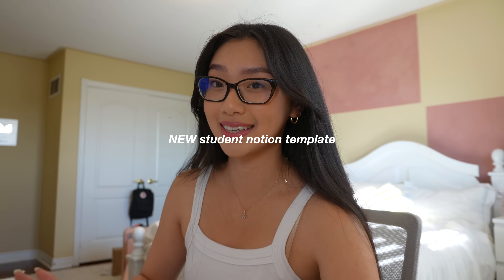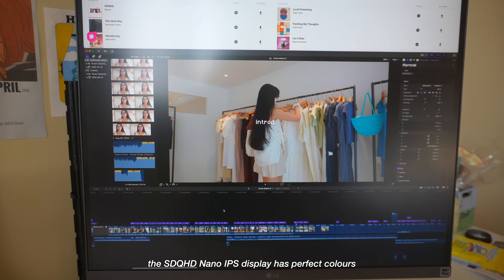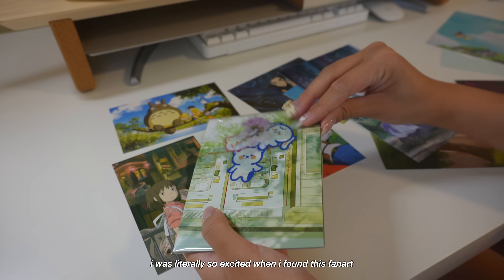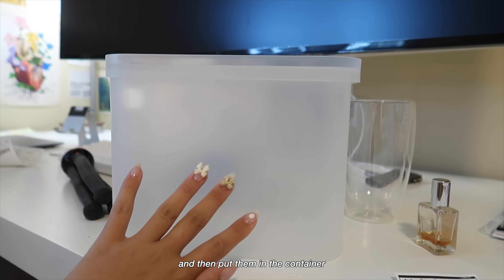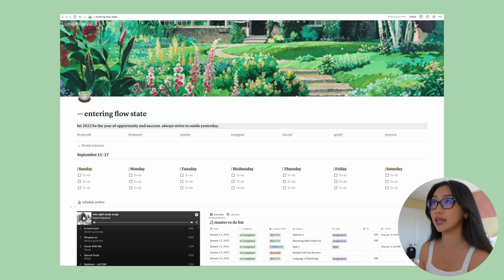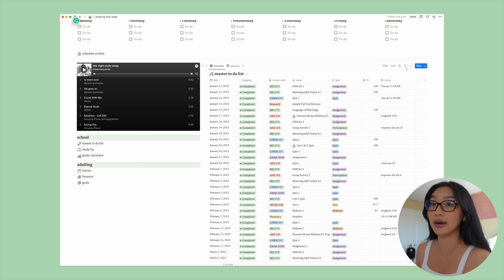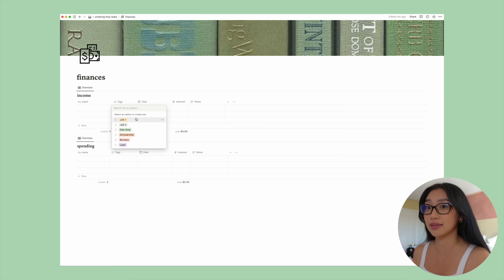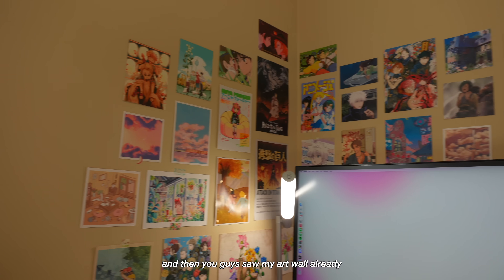productive days in my life | aesthetic desk tour *pinterest inspo* & NEW student notion tour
Hello Friends!

in this video, i build my DREAM DESK SET UP. i transform my old setup and give it new life for the new school year / quarter. i declutter my desk, get organized and show you my notion template that's PERFECT for students.

i really hope you enjoy and can i just say i missed you all SO much 💗

i really appreciate all the love while i've been gone. i never intended to be away for this long and i have so much content to put out in the coming weeks, see you soon 🫂

i love you x 654000

✩ Grovemade Desk shelf (Medium, Solid Maple)
✩ Grovemade Desk Shelf Tray (Light)
✩ 2020 MacBook Air (M1) Space Grey
✩ Magic Mouse 2nd Generation